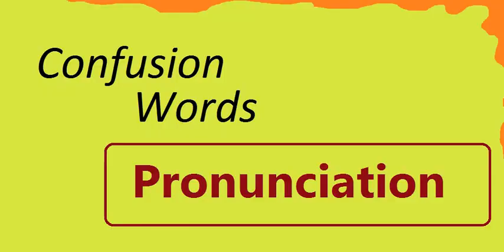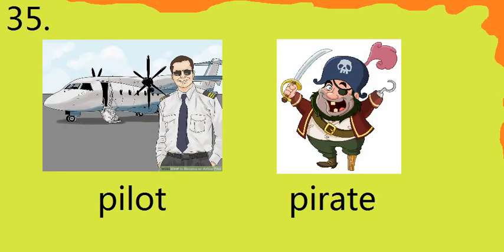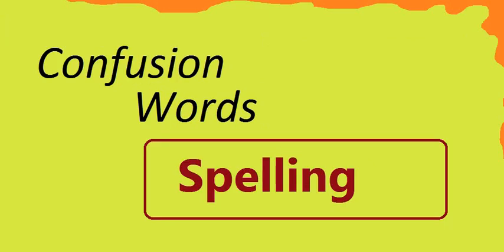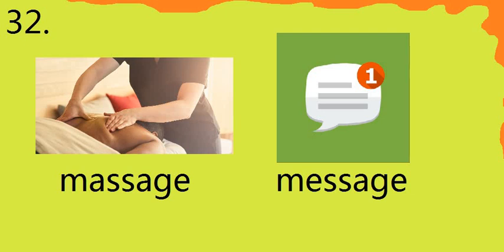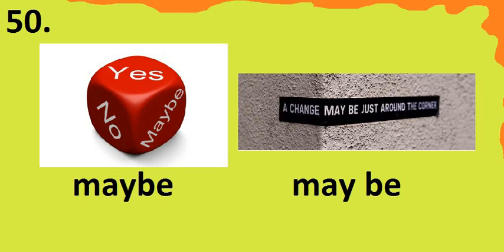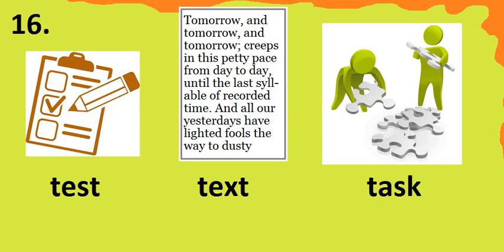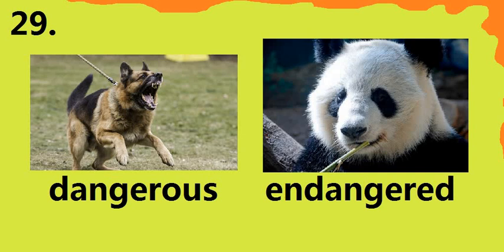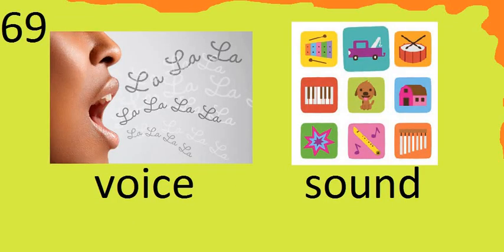Confusion Words 1 - Vocabulary for English Learners - IELTS, TOEFL, Pearson PTE, Cambridge, IGCSE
In this video, I look at sets of words that can be confusing for English learners, due to similarities in meaning, spelling or pronunciation.  This can help you to become more familiar with English vocabulary, identify and reduce common errors, and increase your overall score.  This is useful for speaking, listening, writing and reading elements of English proficiency tests.

All slides prepared by myself.  Images from Google images.